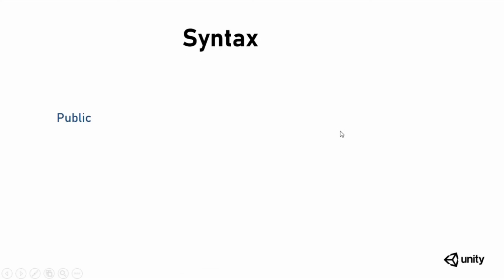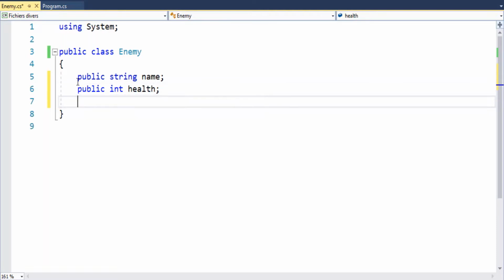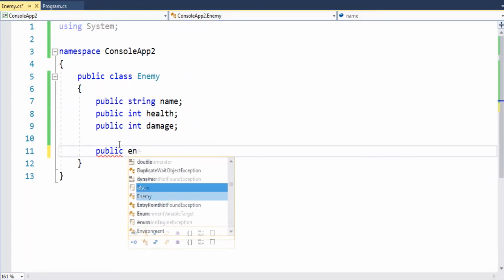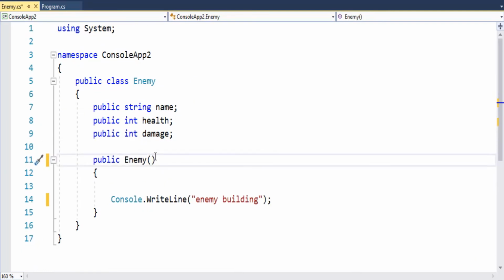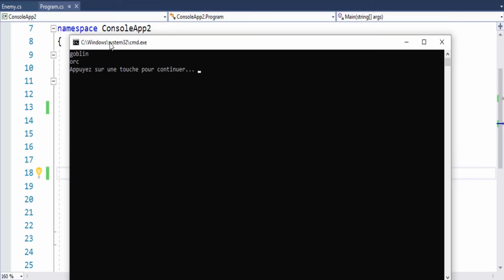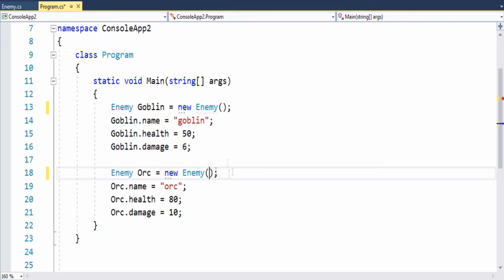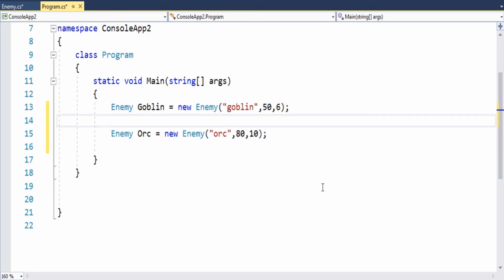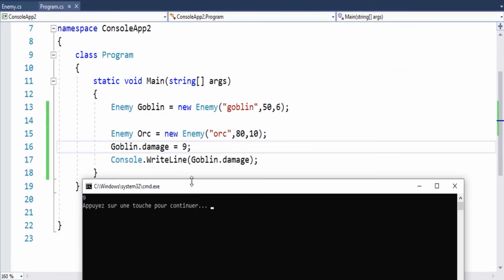3-Constructors - Intermidiate C# with Unity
Constructors allow you to set up your objects at the time you create them. This video will show you how to use them in Unity.